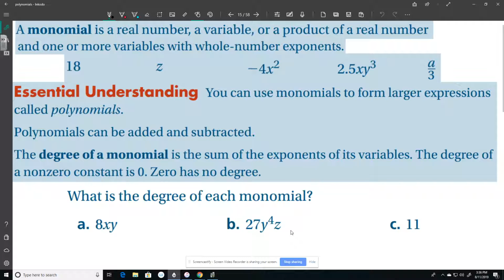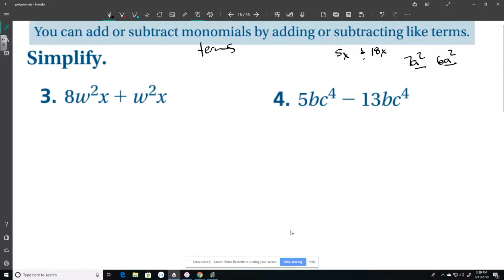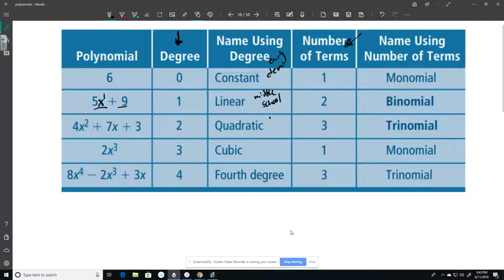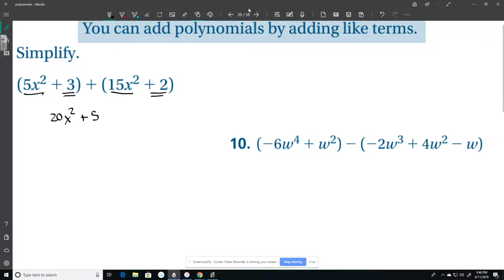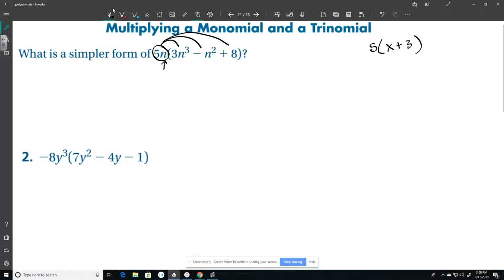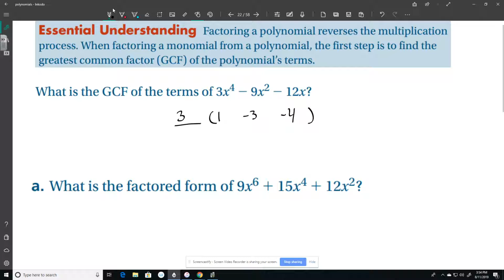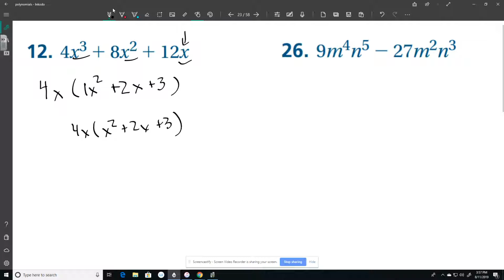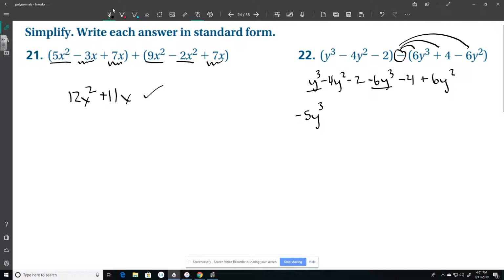Polynomials and HW3